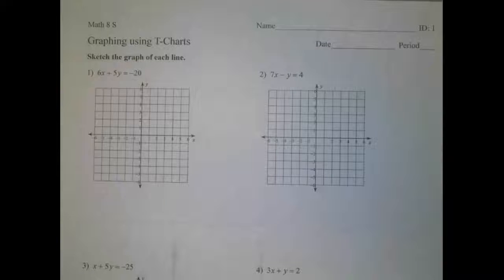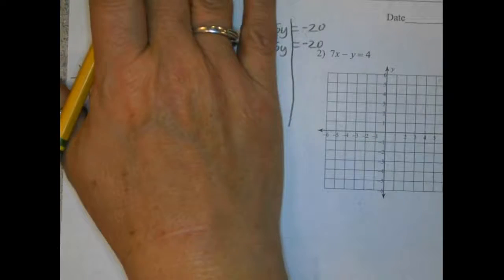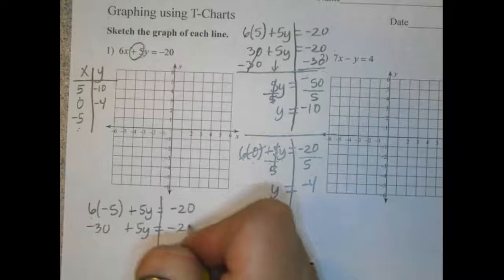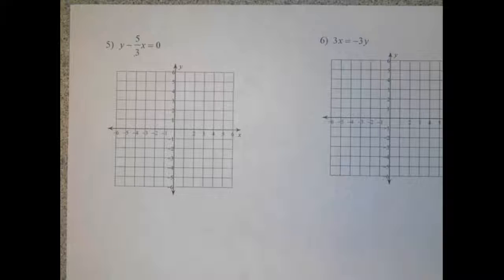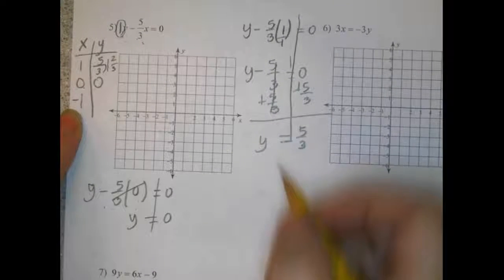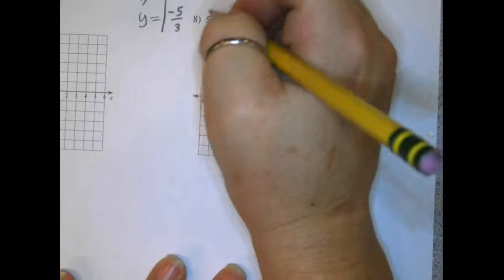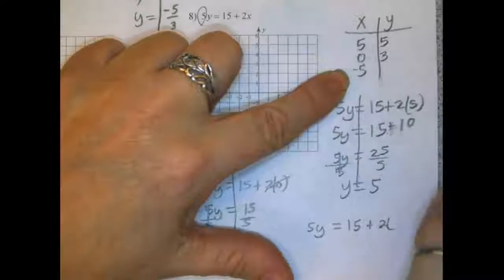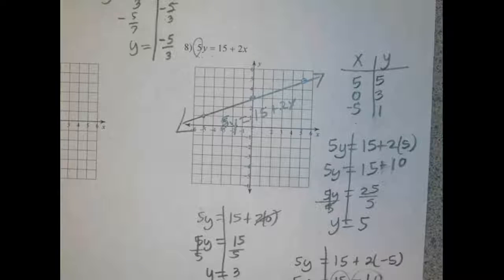Graphing using T-Charts